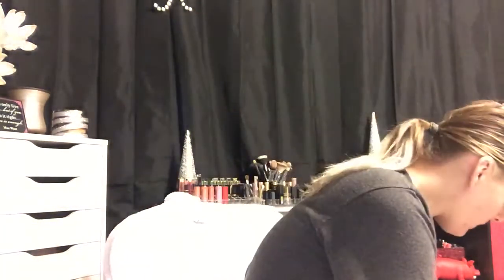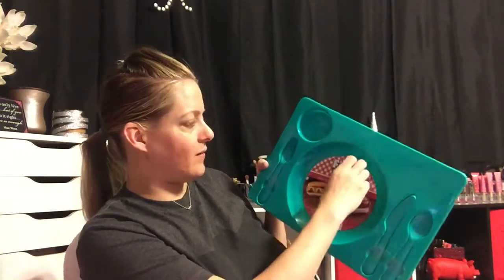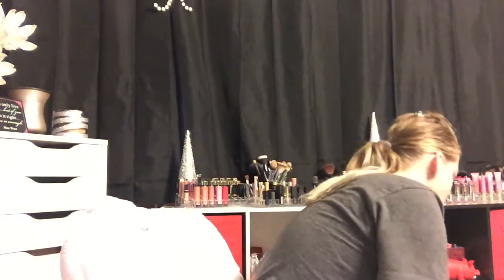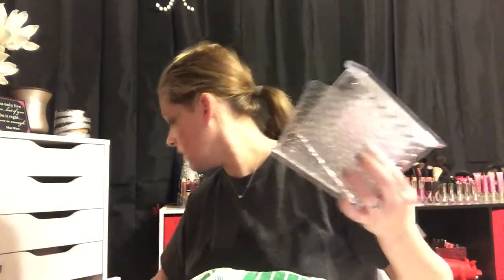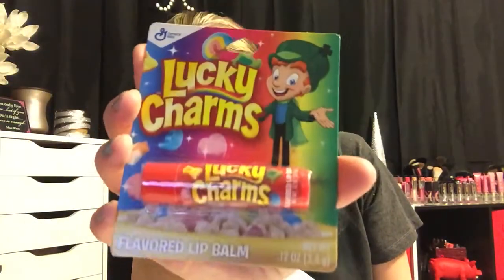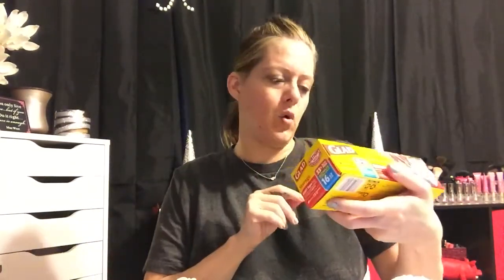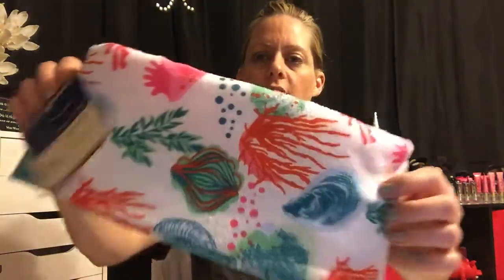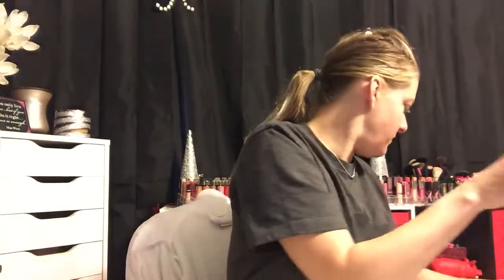DOLLAR TREE HAUL NEW FINDS April 14, 2018 | Angie’s Life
Dollar Tree is one of my favorite places to go! I ALWAYS find GREAT items and for such a GREAT price at just $1.00. This is a video of what I picked up on THIS trip to the Dollar Tree! Lol. I hope you all enjoyed this shopping haul video of what I picked up this time at the Dollar Tree! I have them all in a playlist if you want to check them all out the easy way! Love and Hugs from my little family to you! XoXoXo!

👗Poshmark: alehman357

💪🏼MyFitnessPal alehman357